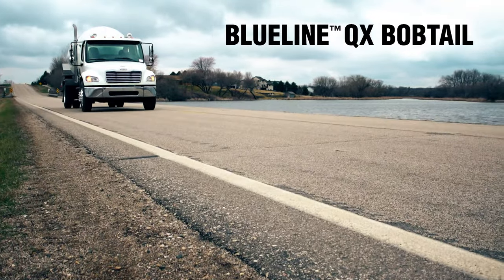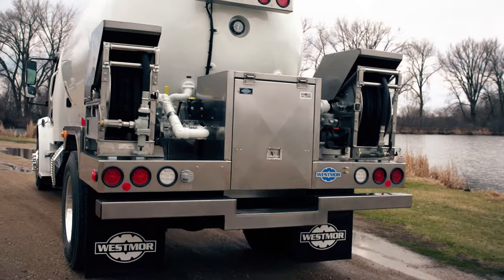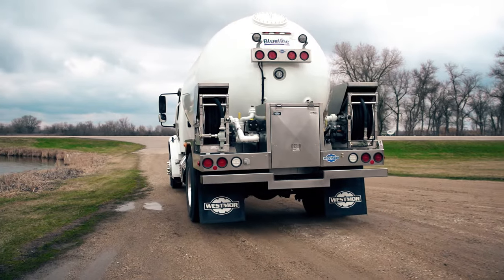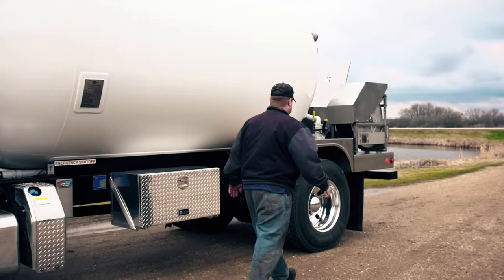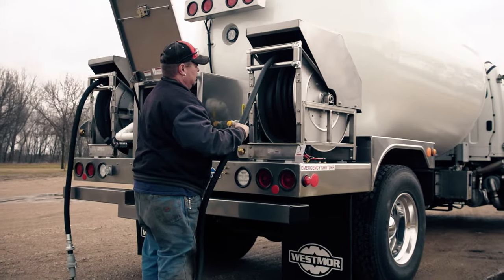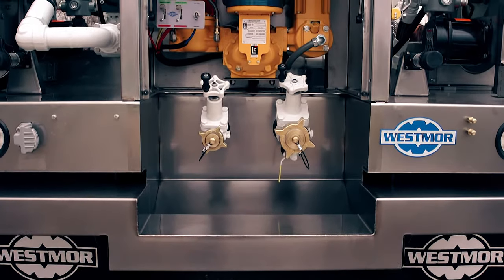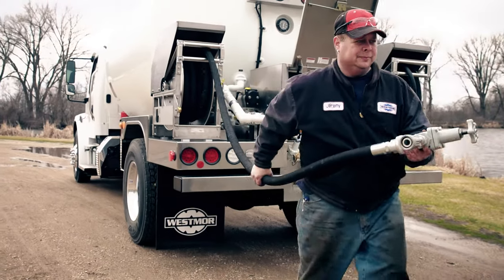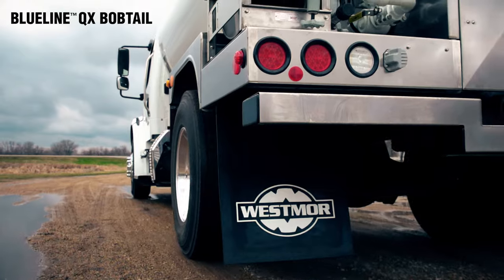Blueline™ QX Bobtail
Headquartered in Morris, Minnesota, with satellite locations throughout the Midwest, Westmor Industries is a privately owned company with more than 500 employees. The 50-year-old company supplies its customers with a diverse group of product offerings used to store, transport and dispense petroleum, propane and other liquids and gasses from pipeline to pump. In addition, Westmor provides customers with vast aftermarket support including parts sales, product repair, infrastructure installation and in-field services.